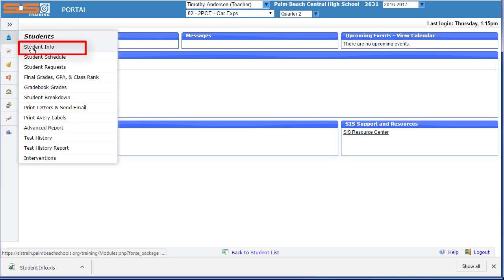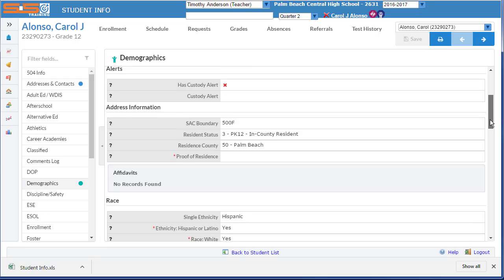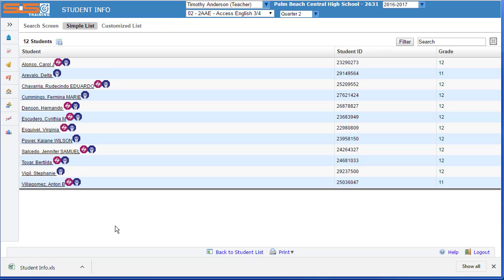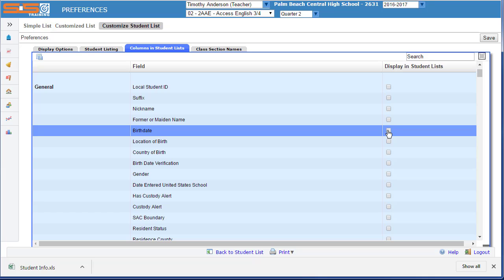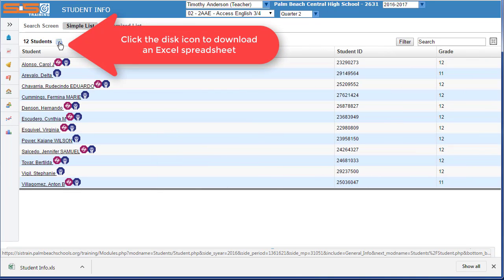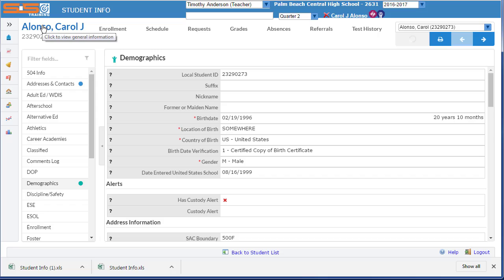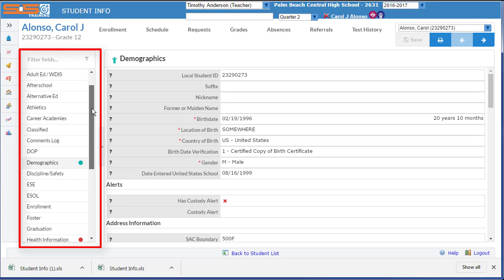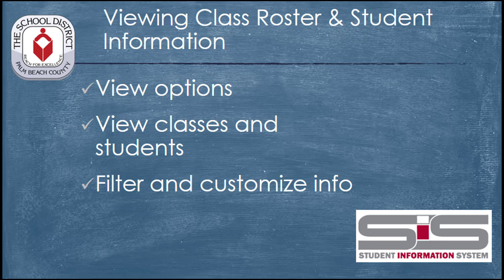SIS for Teachers: Viewing Class Roster and Student Information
Topics:

**Select the class to view in the Header
  --Select from the Menu: Students : Student Info
**Three views are available via buttons above
  --Search
  --Simple List
  --Customized List
**Switch to Simple List to view class roster
  --View basic info in student list (name, ID, Grade)
  --Click a student’s name to view detailed information
  --NOTE: You can download a spreadsheet version of each roster
**Individual student information is organized into pages using “tabs” above the list
  --Enrollment--Record of SDPBC enrollments
  --Schedule--Classes currently assigned to the student
  --Requests
  --Grades--Detailed view of student’s recorded grades
  --Absences
  --Referrals
  --Test history (State issued exams)
**Use the Filter Menu on the left to view additional info
  --Click the Student’s name to go back to Student Info view of the student
  --You can use the Customized List to see custom fields you decide to view
  --Click the Customize Student List button
  --Select the fields you want to display in your Custom List then click   --Save (upper right)
  --Click the Customized List to see the changes you made
**Simple Lists and Customized Lists may be exported as an Excel spreadsheet. Click the icon next to the # of students in the class.